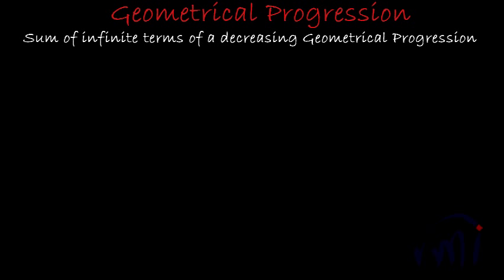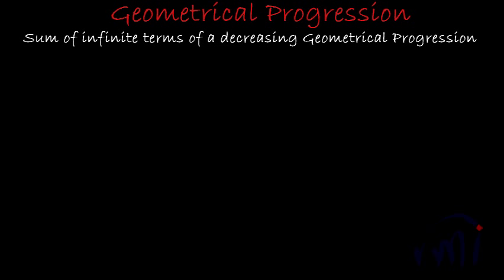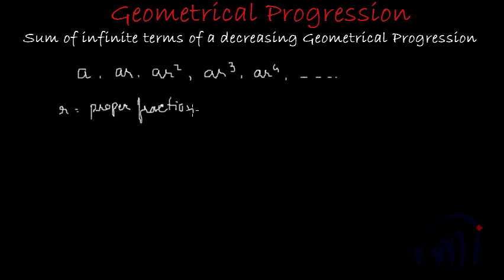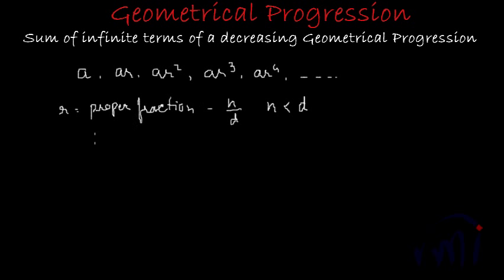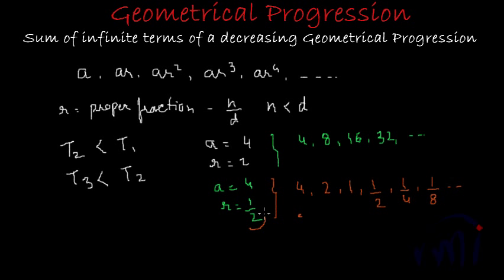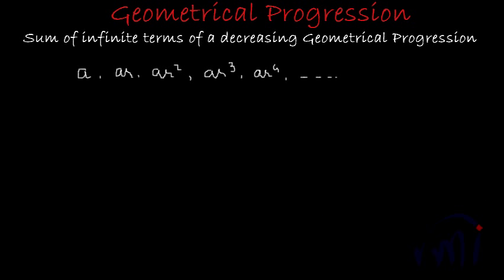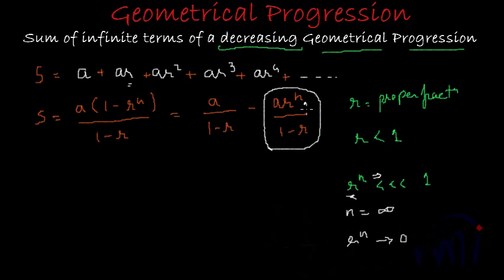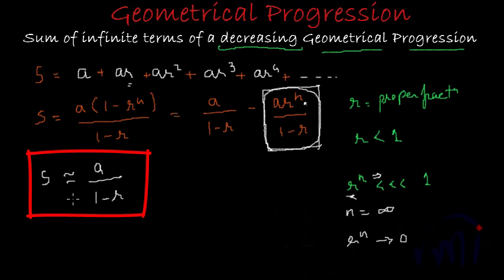Geometrical Progression - Sum of infinite terms - Derivation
Derivation of the formula to find the sum of an infinite Geometrical Progression, where common ratio is an proper fraction.